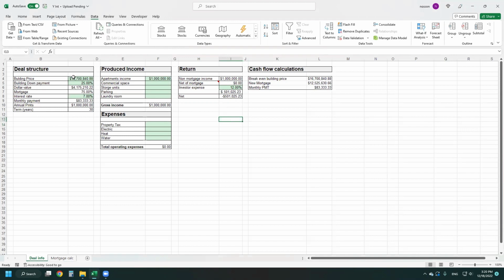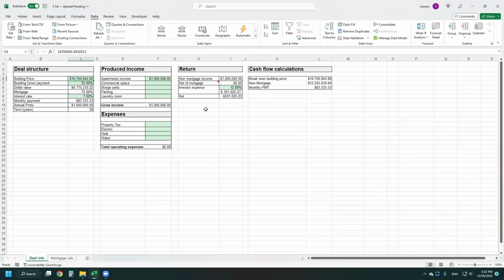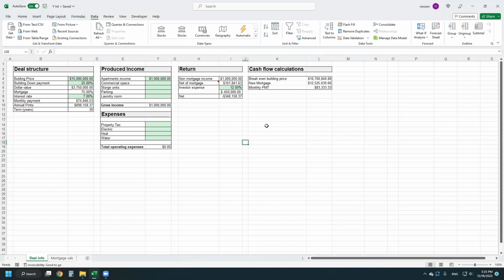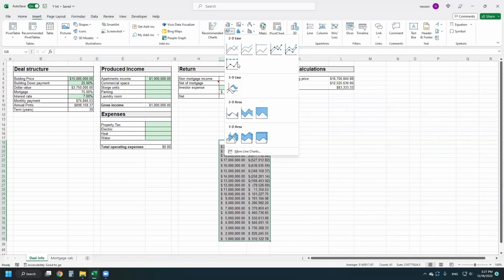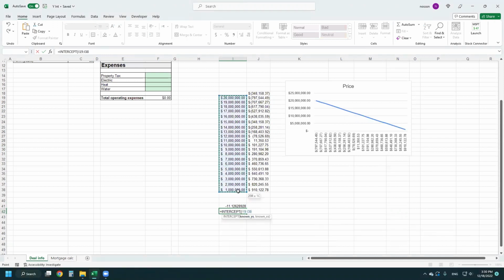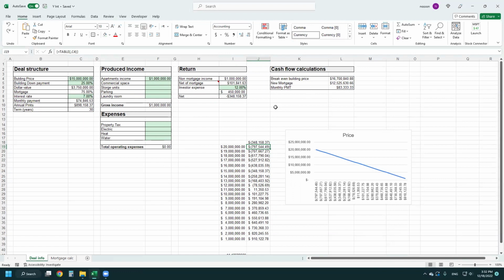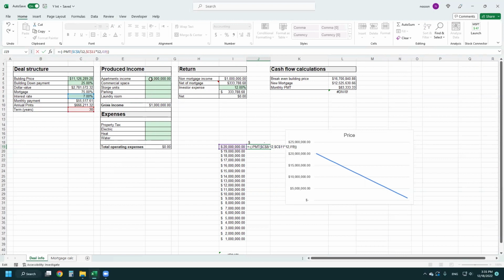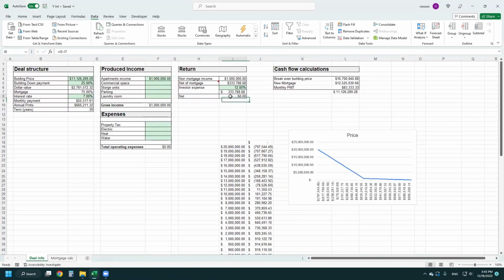How to solve circular math without Goal Seek or VBA.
Using the intercept formula to goal seek on a data table for a breakeven